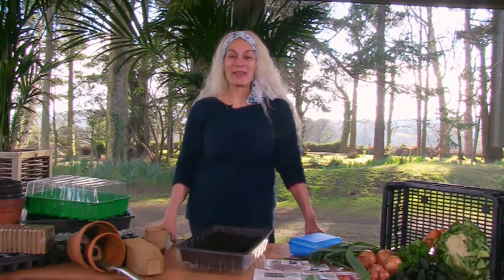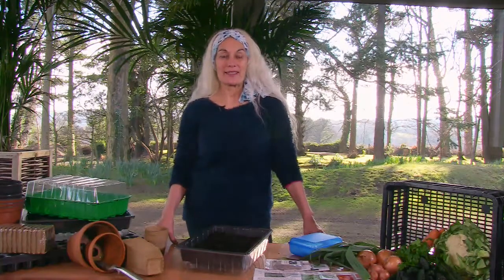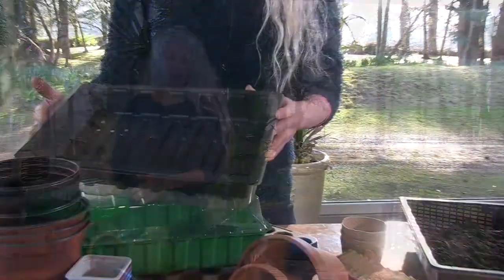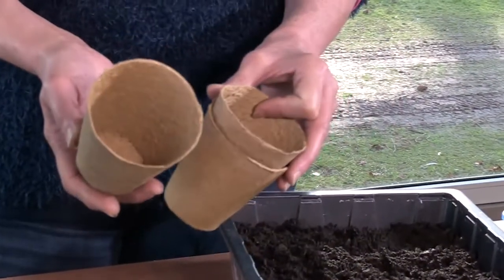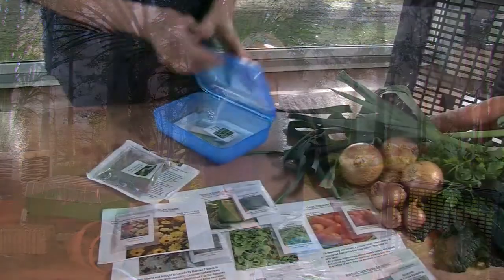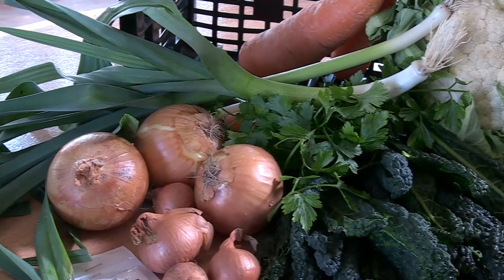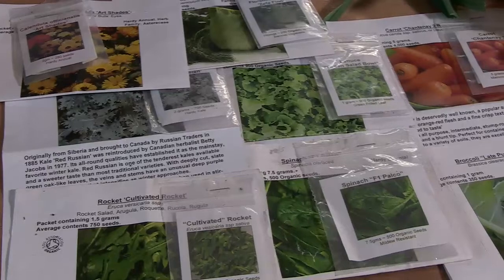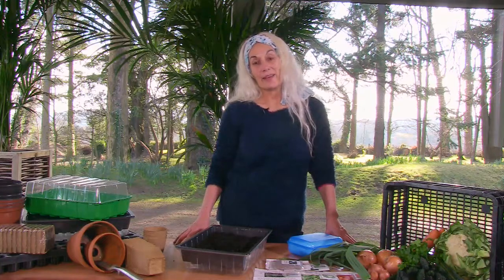Tinakilly Grow It Yourself Organically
Tinakilly "Grow It Yourself Organically" is for anyone that wants to develop a deeper understanding of food.  It is a comprehensive guide, helping you to bring abundant, delicious food from plot to plate, all year round.